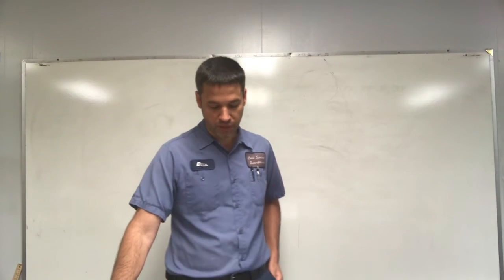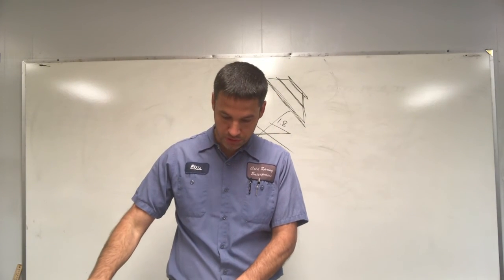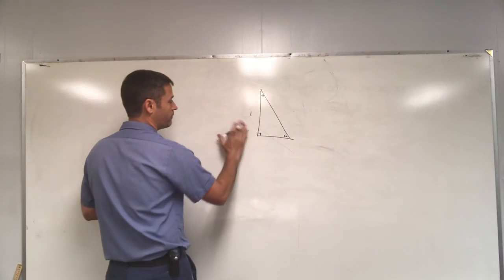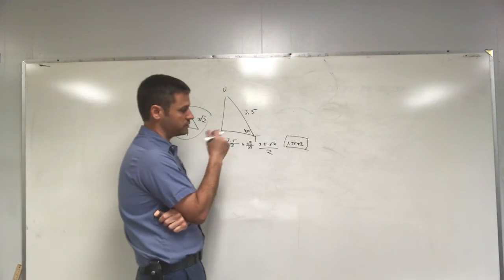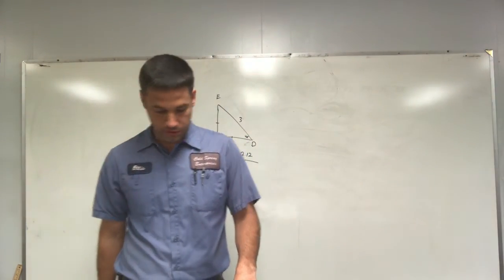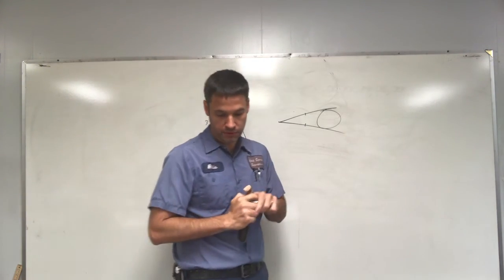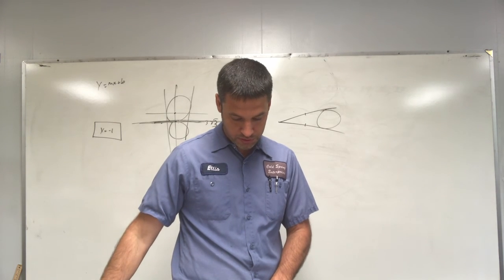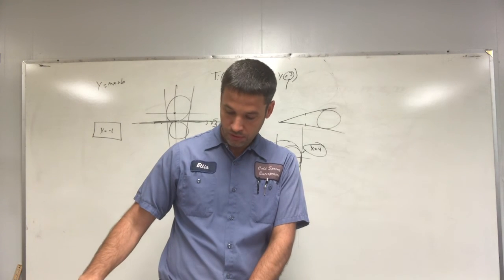Scoring Lesson 71 & 72